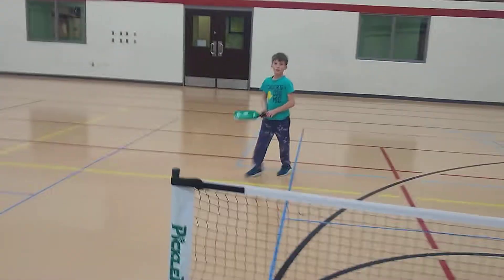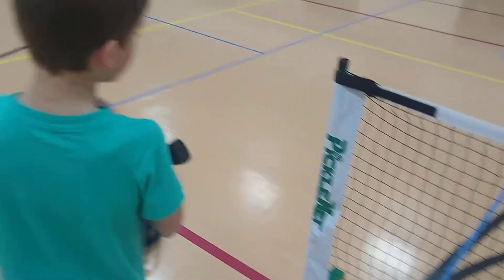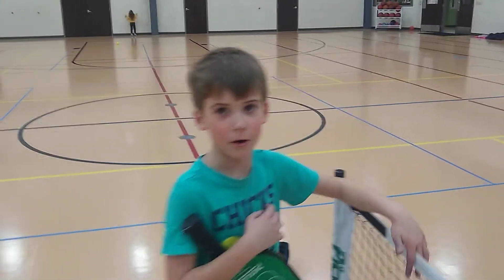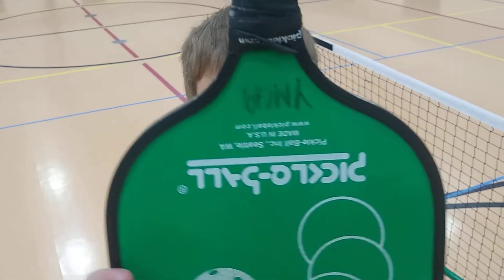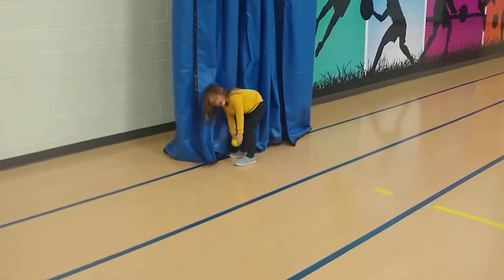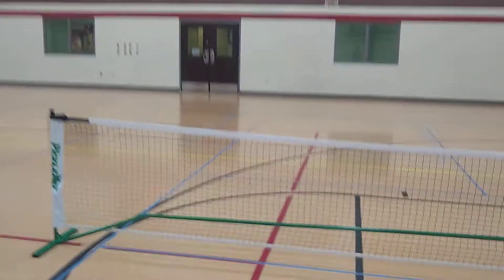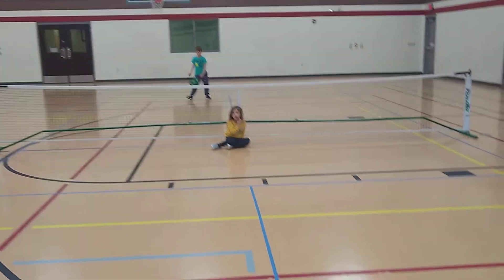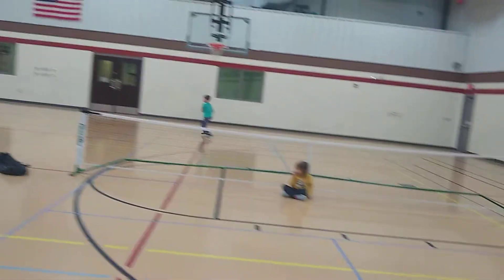Eight year old pickleball prodigy gives tips